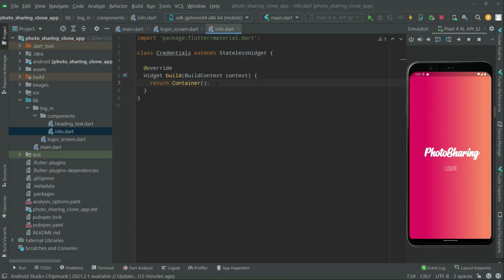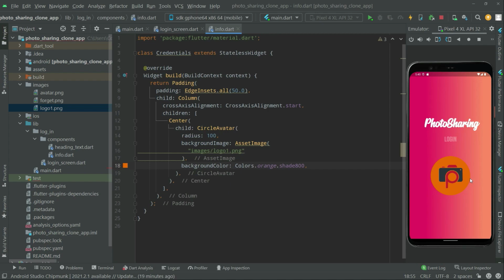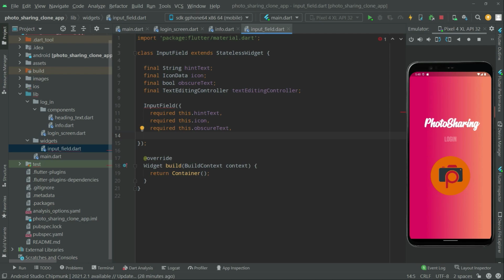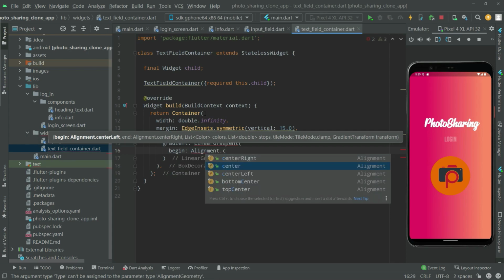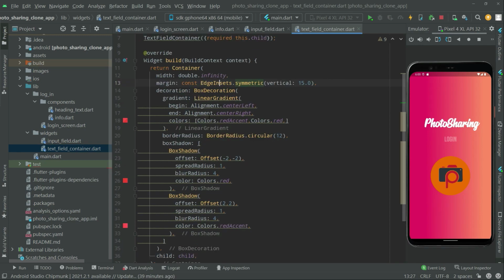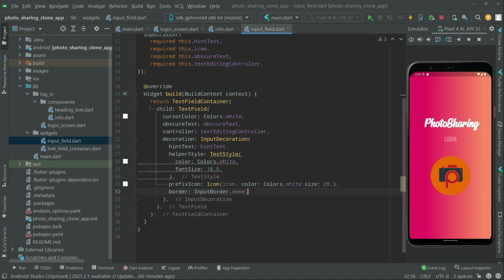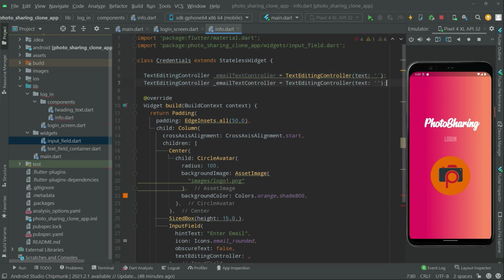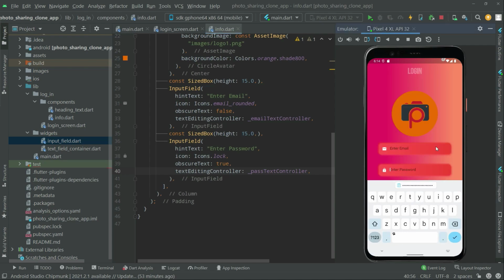Flutter Custom Widget with Parameters Tutorial | Firebase Photo Sharing Pinterest Clone App Course